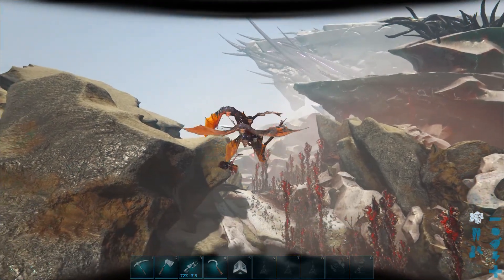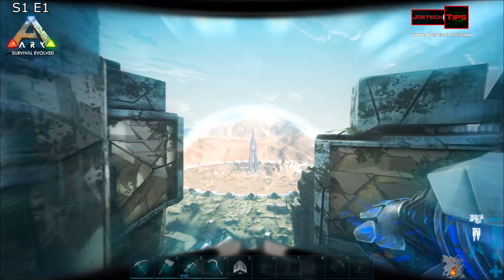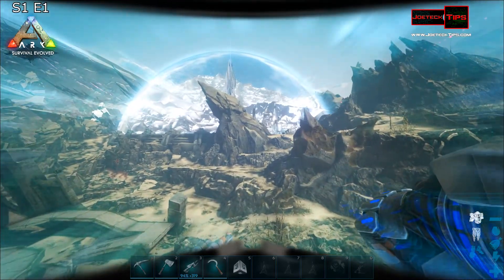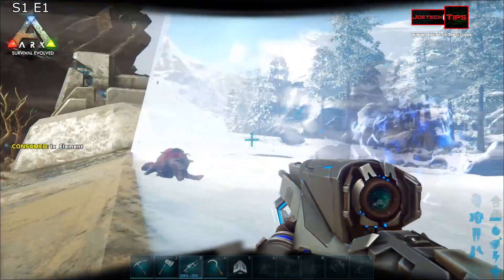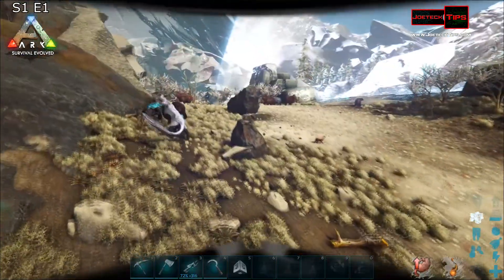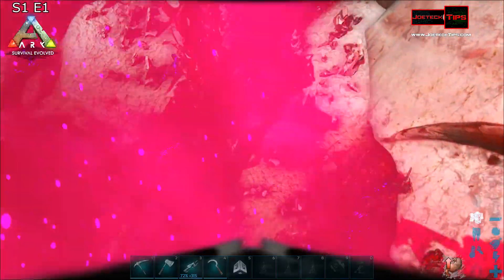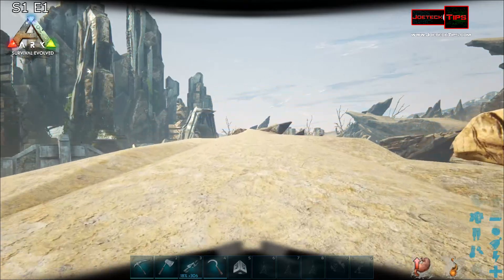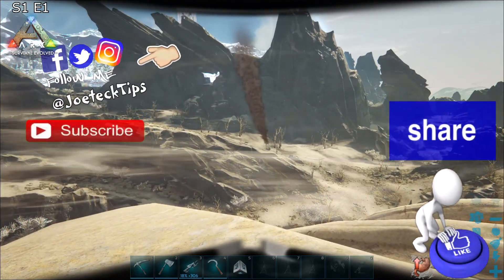ARK Extinction | Corrupted Creatures | S1E1 | JoeteckTips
ARK Extinction | GAMER SERIES | S1E1 | JoeteckTips

32gig TridentZ 3000Mhz DDR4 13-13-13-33